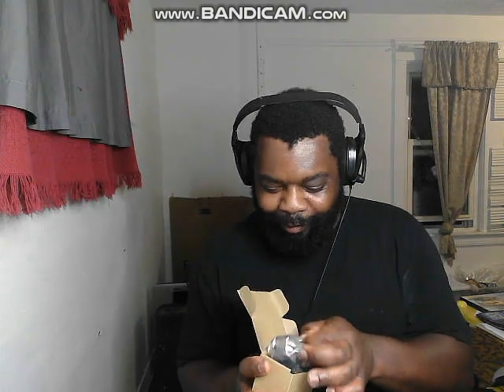Tiny speakers unboxing!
My tiny speakers have arrived!
Now I can work on a special headphone project!